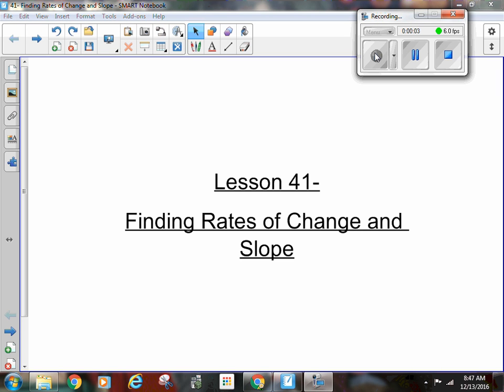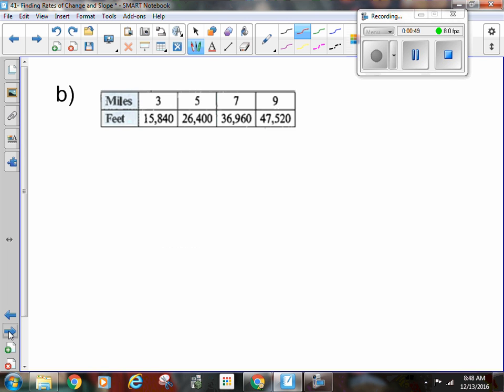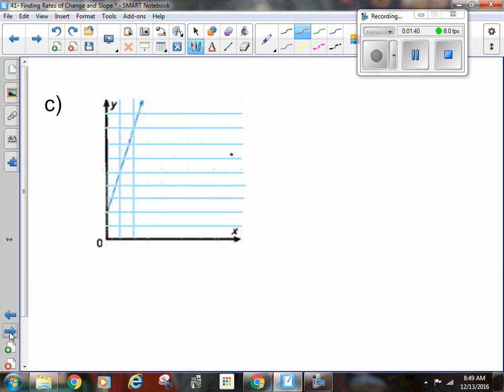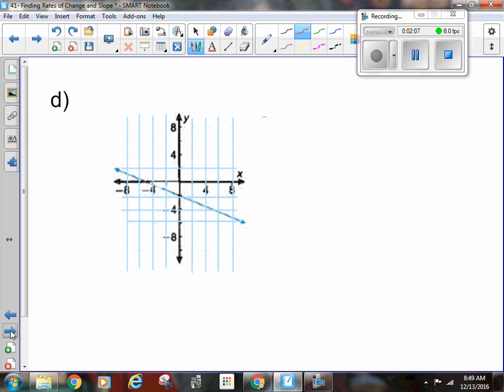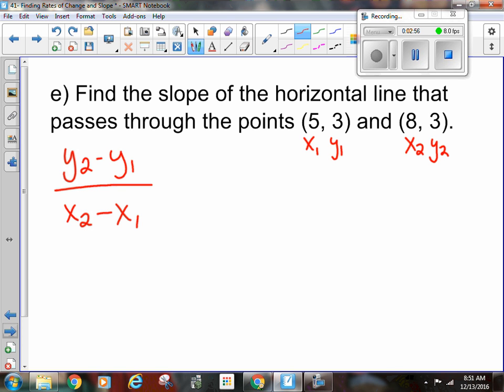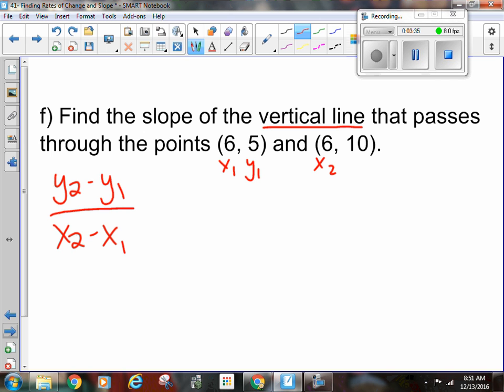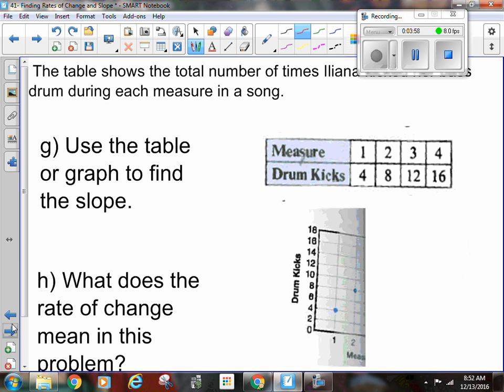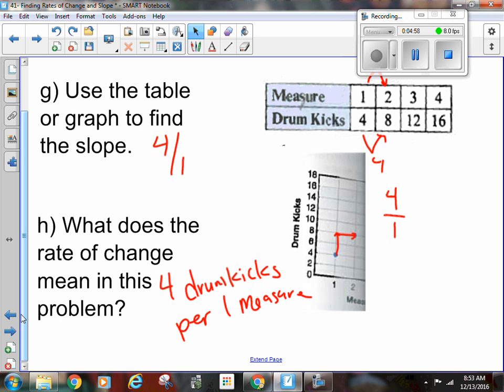41 Finding Rates of Change and Slope